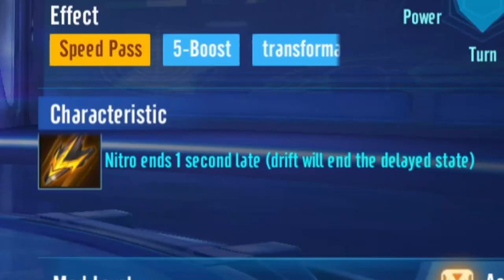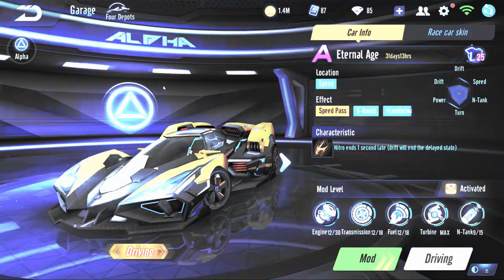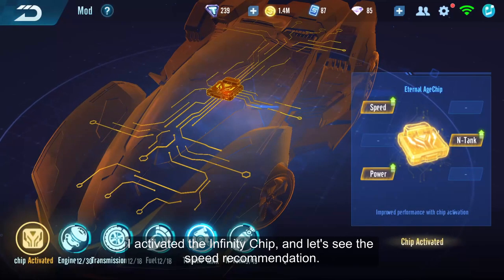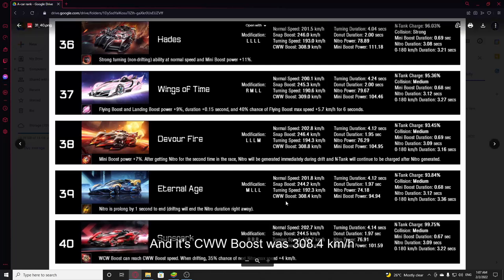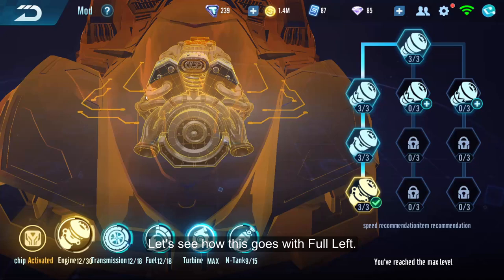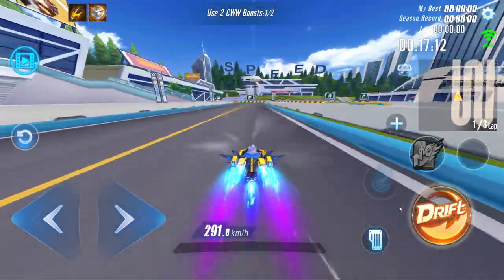S-Stargazer Lite | Review Eternal Age (Evershine Era) [Garena Speed Drifters]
no nitro power and gather but stronkers too